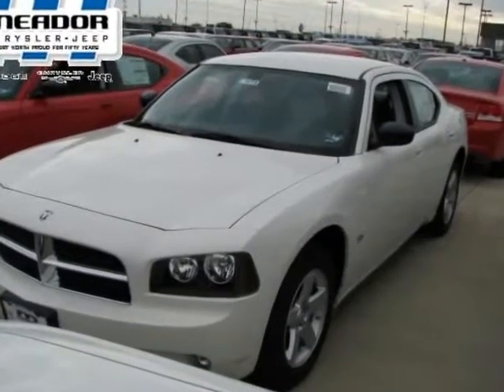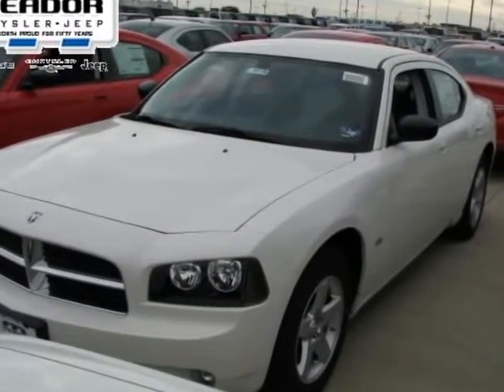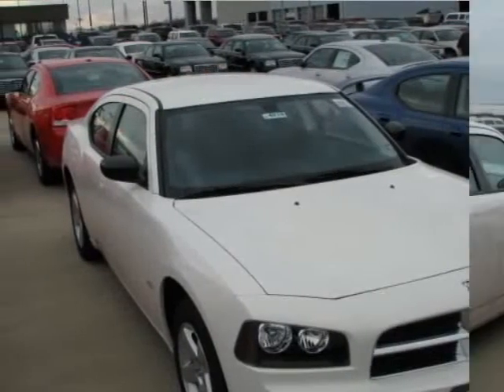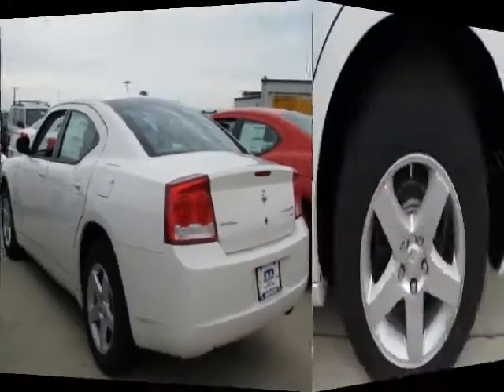2009 Dodge Charger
2009 DODGE CHARGER - $26,210

Meador Chrysler
2351 S E Loop 820